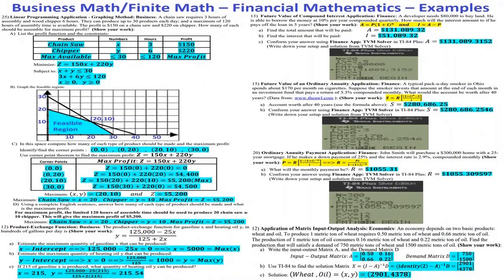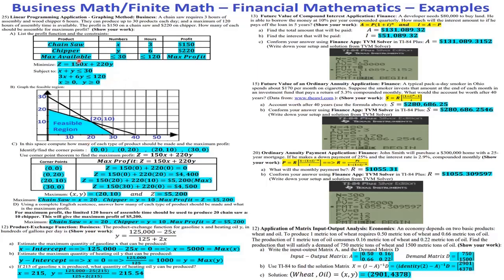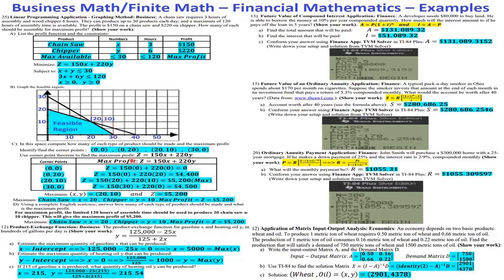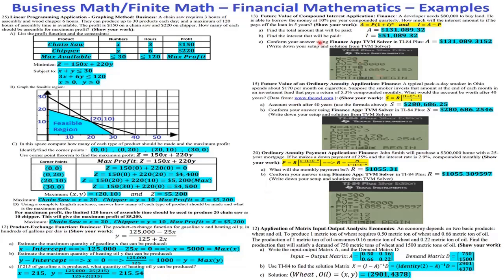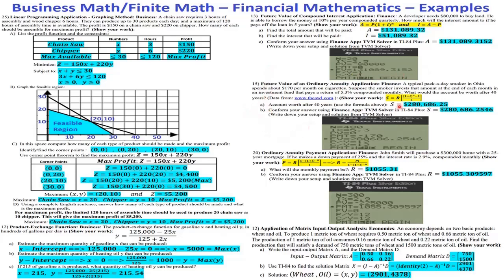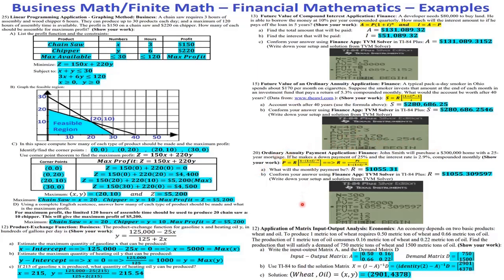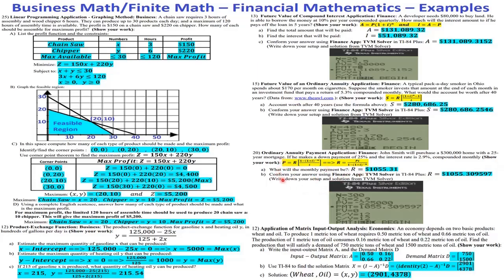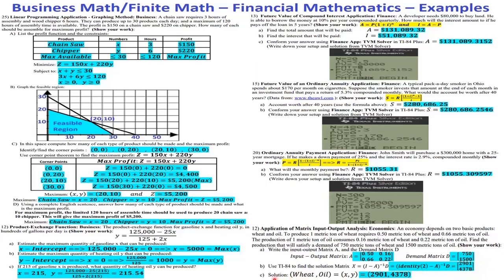Business Math: Compound, Annuity, Linear Programming - Optimization, Product Exchange: Osman Anwar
My name is Osman Anwar; I am Professor of Engineering and Business Mathematics. This is University/College Business Math & Financial Math Examples - Business Math Tutorials: (  数学 ,  Matemáticas , गणित   , رياضيات   )

2) Channel 2: Engineering/STEM Calculus 2 & Calculus 1 and High School AP Calculus Tutorials: Osman Anwar

4) Channel 4: Engineering/STEM College Algebra & Development Math and High School Algebra 2 & Algebra 1 Tutorials: Osman Anwar

Business Math - Finance Math: Simple Interest, Compound Interest, Future value of compound interest, Present value of compound interest, Future value of annuity, Present value of annuity, Ordinary annuity, Annuity due, Annuity Payment, Linear Programming, Simplex Method & Graphic Method, Optimization, Maximize Profit, Maximize Revenue, Minimize Cost, Feasible Region, Product exchange function, Economics Input-Output Analysis, Revenue, Cost, Profit, Price, Demand Function, Supply Function, Monopoly Market, Competitive Market, Profit and Loss in Business Math:
* Graphs of Functions, Quadratic. Polynomial, Rational, Exponential , Logarithm
* Simple Interest, Compound Interest, Future Value of Annuities, Present Value of Annuities
* Linear Equations, Matrix Products, Matrix Inverses, Applications of Matrices
* Linear Programming, Simplex Method, Maximization Applications, Probability, Probability of Distribution, Expect Value, Permutations, Combinations, Decision Making
* Financial Mathematics, Business Math, Annuity Payments, Future & Present value of Annuity, Compounded Interest, Investment, Insurance, Business Analysis, Competitive
* Linear Programming, Graphic and Simplex, Maximize Revenue, Minimize Cost, Maximum Profit, Product Exchange, Input – Output, Economic, AP Calculus,

* Channel 2 Playlist 1: Engineering/STEM Calculus 2 & 1, and High School AP Calculus Examples: Osman Anwar